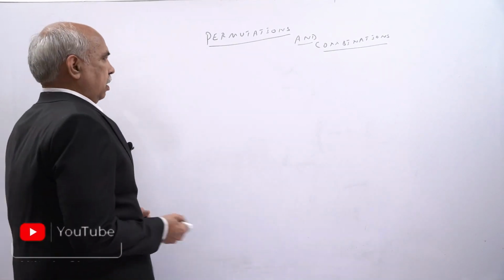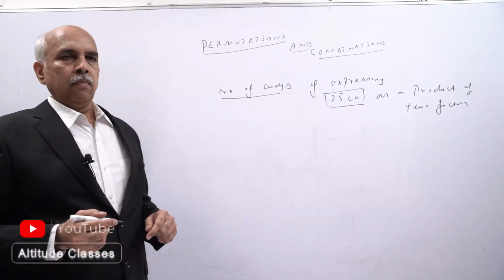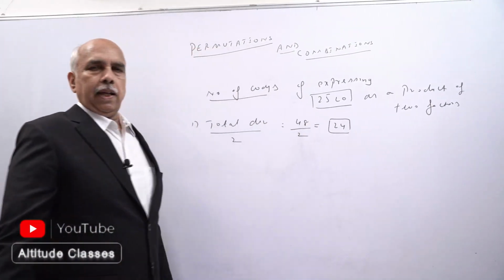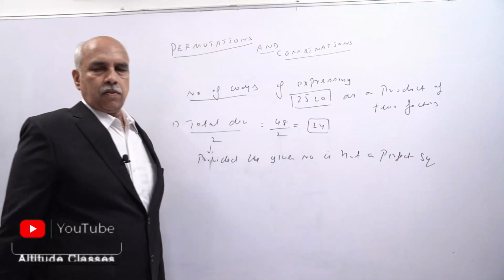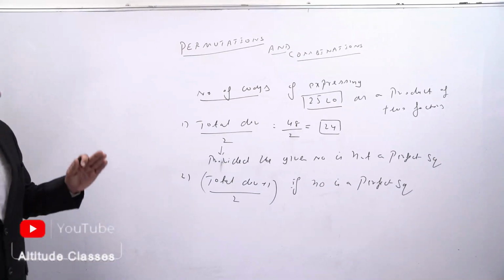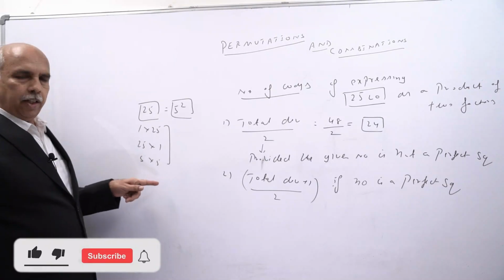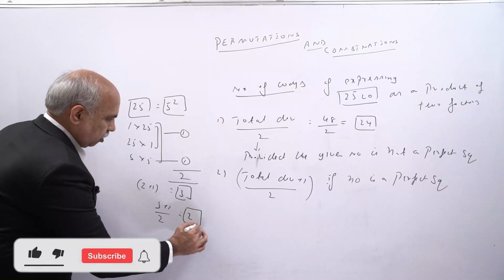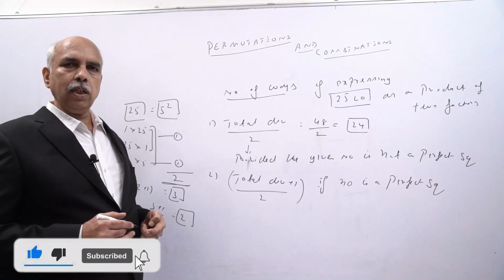Question 25 of Permutation & combination